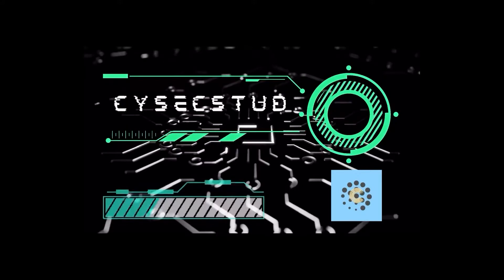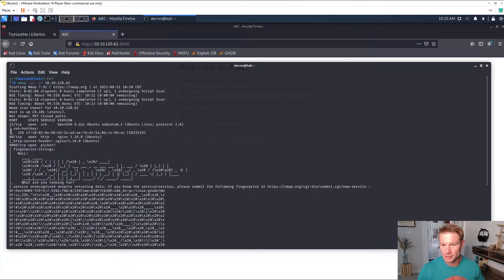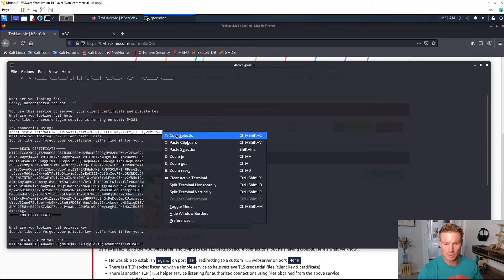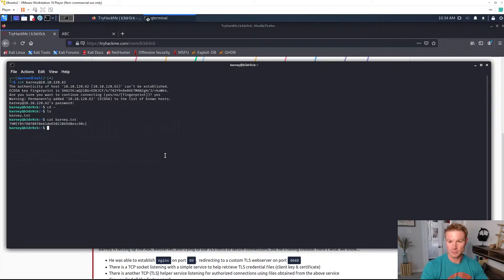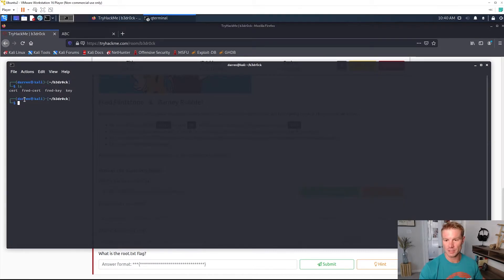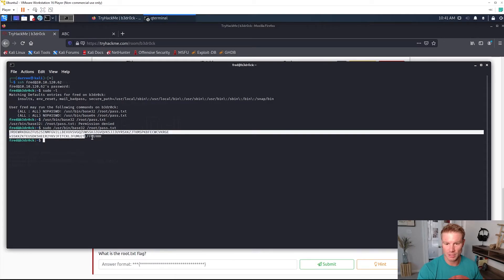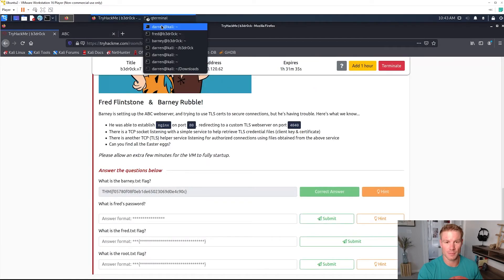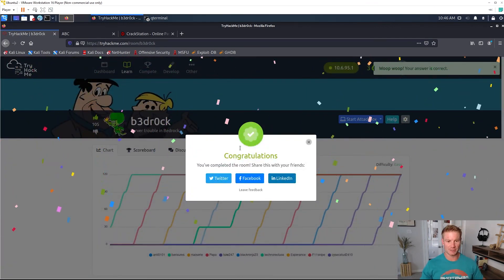How to HACK SSL Certs | TryHackMe | b3dr0ck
Exploiting a secure service through Client side SSL certificate.